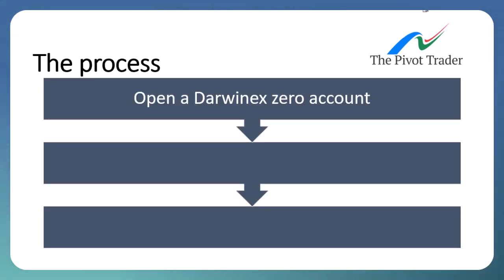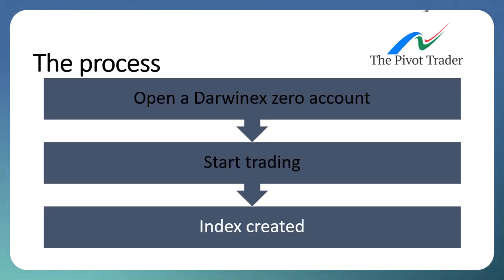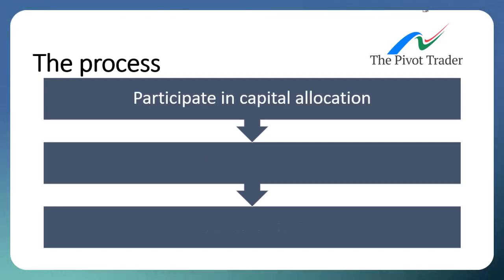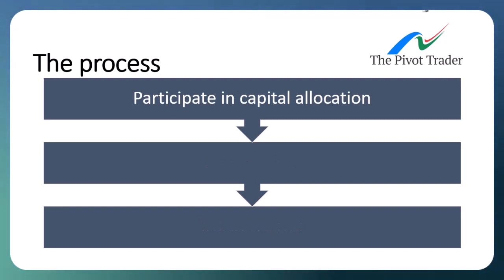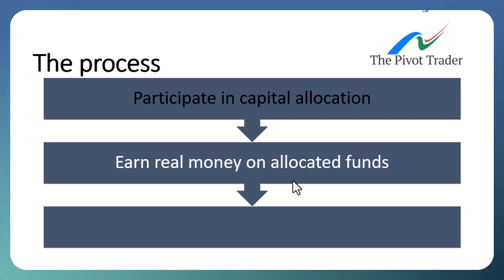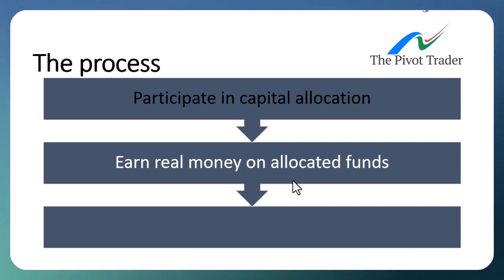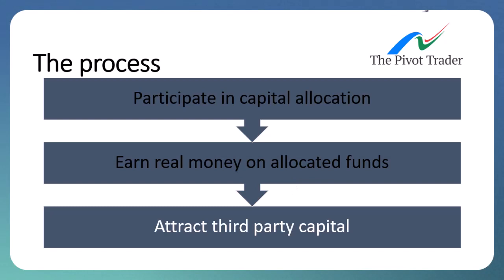Trade without risk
In this video I show you how you can trade without risk, whilst still having the upside potential of making profits. It also gives you the opportunity of becoming an investable trader in good time. It does not matter what you like trading, whether it is forex, stocks, ETF,s, commodities or Indices.

Should you wish to take advantage of their fantastic offer the link is